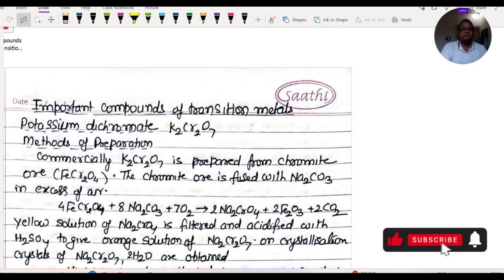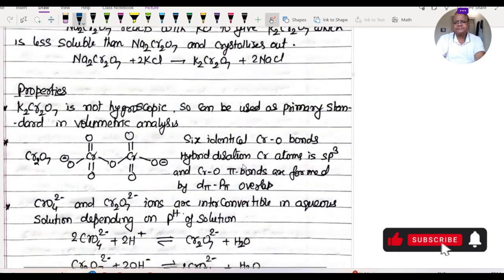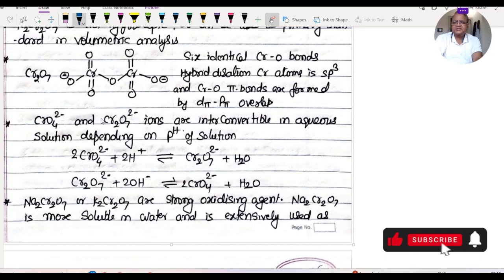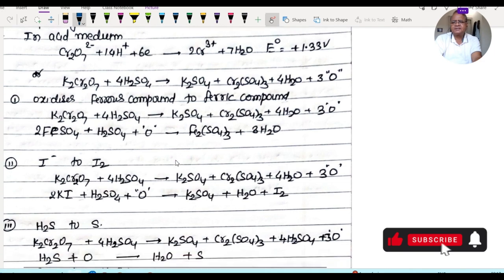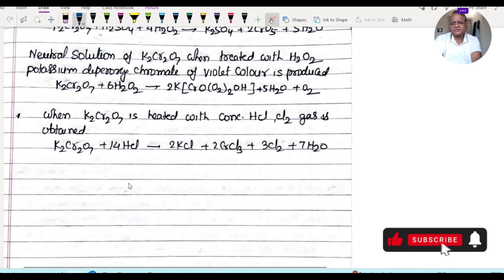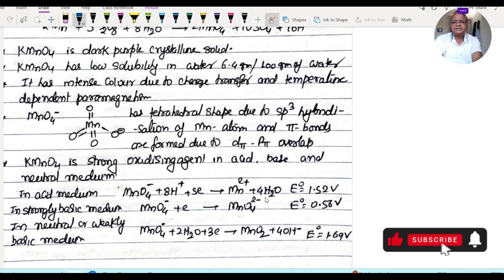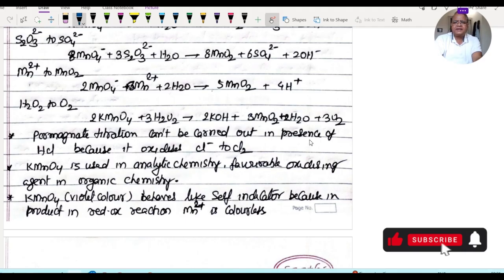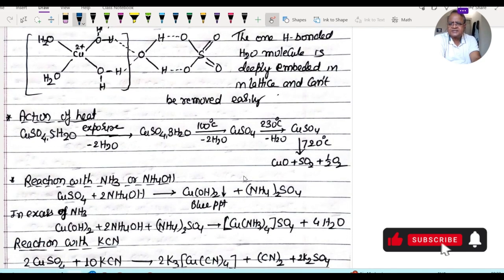Important Compounds of Transition Metals | Class 12 Chemistry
🧪 In this video, we explain the most Important Compounds of Transition Metals as per the Class 12 NCERT Chemistry syllabus. These are frequently asked in JEE, NEET, and board exams.

🎓 Topics Covered:

Important oxides and halides of:

Chromium: CrO, Cr₂O₃, CrO₃

Manganese: MnO₂, KMnO₄

Iron: FeO, Fe₂O₃, Fe₃O₄, FeCl₃

Cobalt and Nickel: CoCl₂, Ni(CO)₄

Copper: Cu₂O, CuO, CuCl₂

Preparation, Properties & Uses

Reactions with acids, bases, oxidizing agents

Colors and oxidation states explained

NCERT + JEE/NEET-style questions and memory tricks

✅ Bonus: Quick comparison table of metal compounds + oxidation states for revision!

🎯 Perfect for:
✔️ Inorganic Chemistry Revision